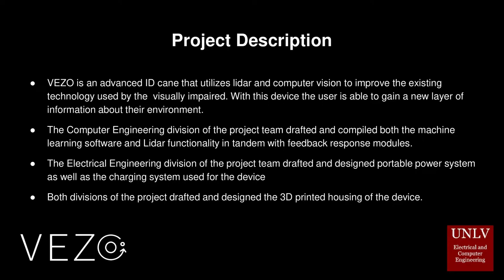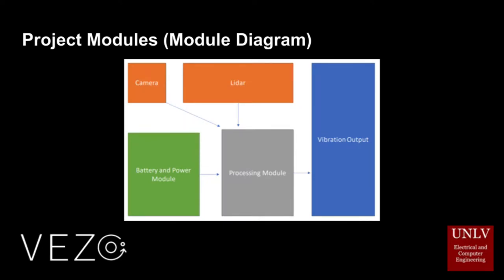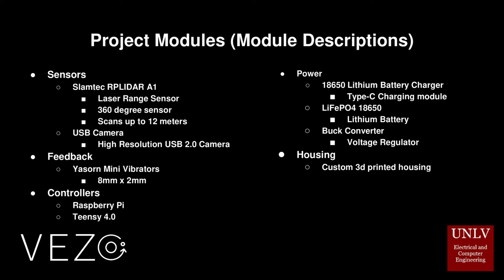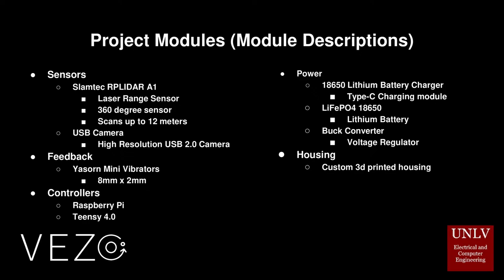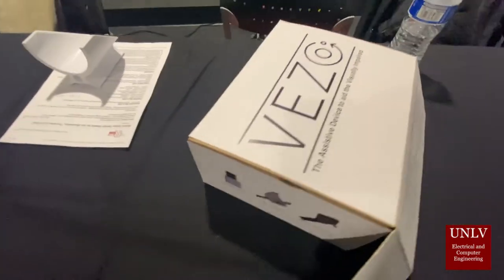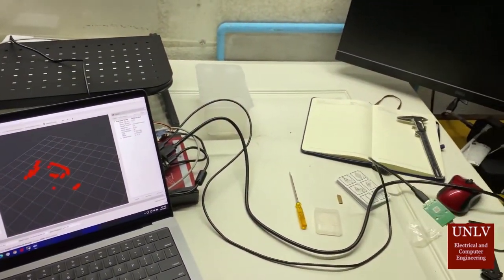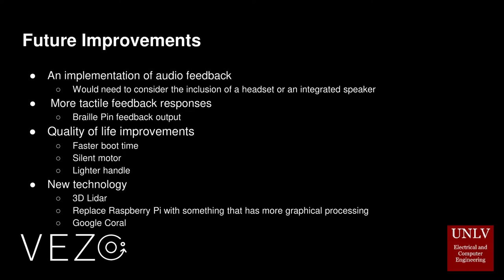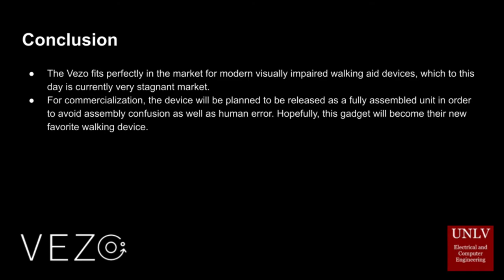Vezo Assistive Device for the Visually Impaired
Vezo is an advanced ID cane that utilizes lidar and computer vision to improve the existing technology used by the visually impaired. The target market of the product are those who are visually impaired and seek the need to use simple walking aids similar to a walking cane or a guide animal. The product improves the functions of the walking cane, by outfitting it with advanced sensors and high-end feedback systems. The Vezo will reduce the number of possible injuries caused by obstacles unknown to the visually impaired user by utilizing various modules and controls. The technical components consist of combinations of a high definition camera and Lidar sensor used for distance and object recognition; machine learning AI for object and text identification; and communication between the device and the user via internal motors used for vibration feedback. All of the components will be controlled via Raspberry Pi and Teensy Microcontroller both designed and programmed to be able to run every component as efficiently as possible, all housed within a custom fitted 3d printed casing as well as be fitting with its own portable battery housing. The Vezo fits perfectly in the market for modern visually impaired walking aids, which to this day is currently very stagnant. It will be planned to be released as a fully assembled device in order to avoid assembly confusion and minimize human error. Once the Vezo is utilized by the user, this gadget will prove to become their new favorite walking aid device.